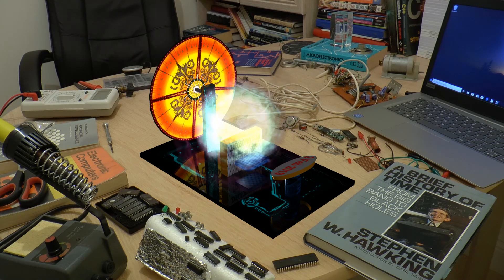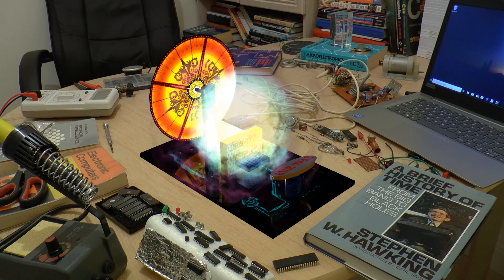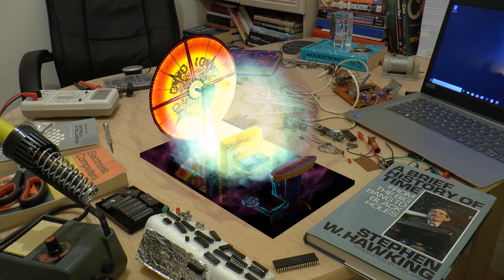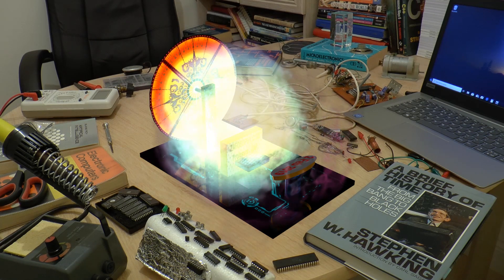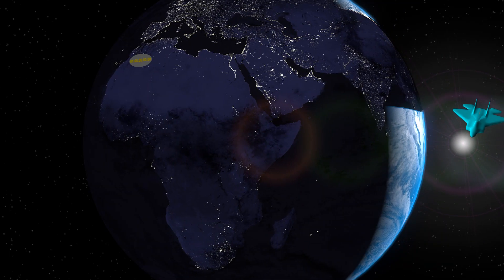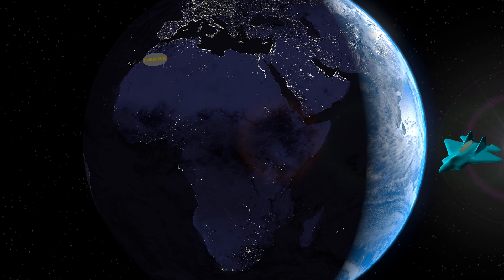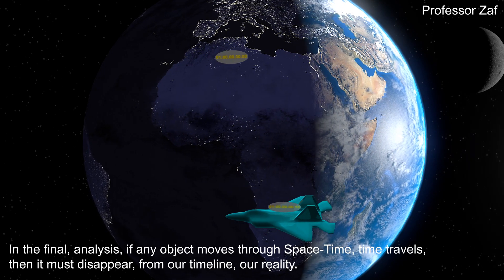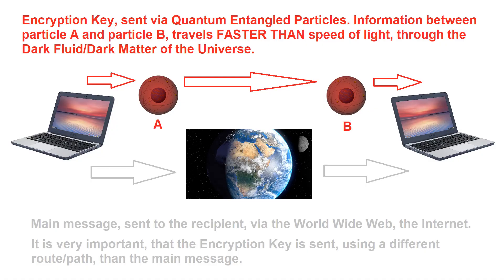Zafosophy: Einstein Was Wrong, Time Travel is Impossible !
-Make sure no / at end of line.